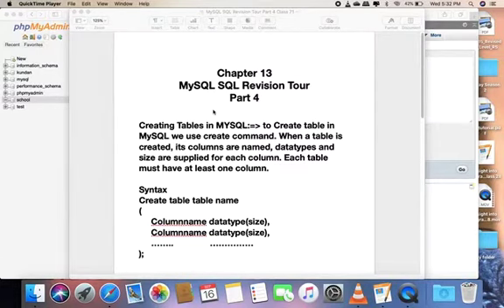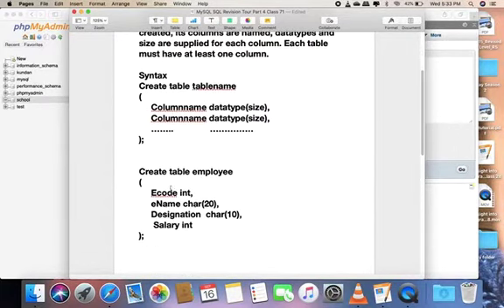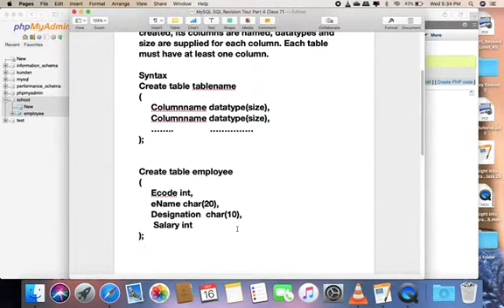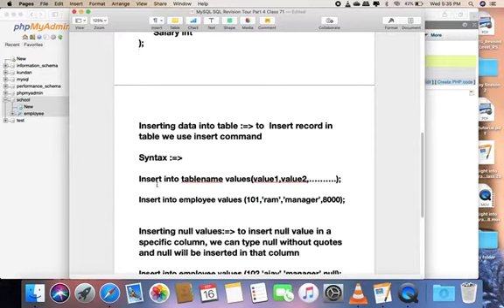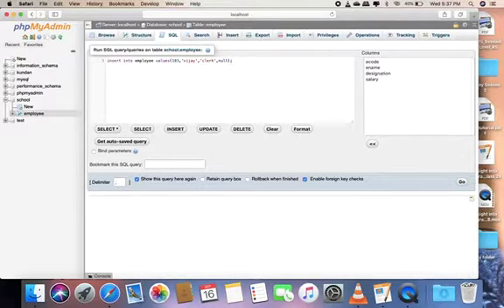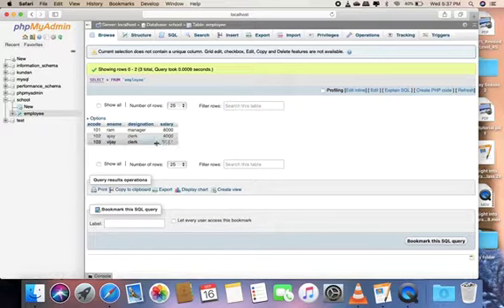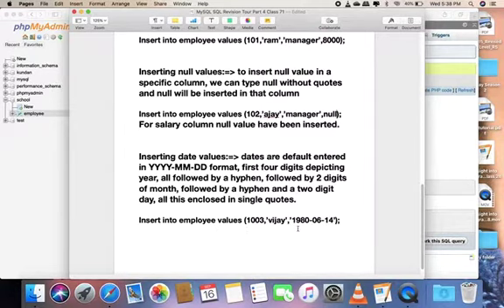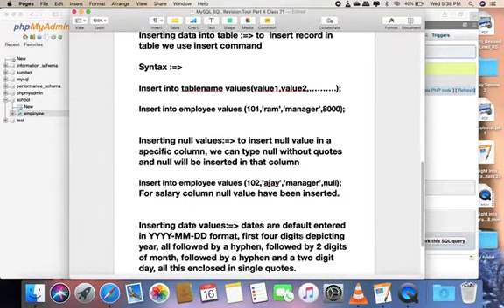MySQL SQL Revision Tour Part 4 Class 60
MySQL
creating a table, inserting a new record